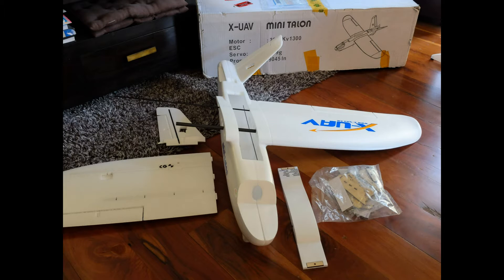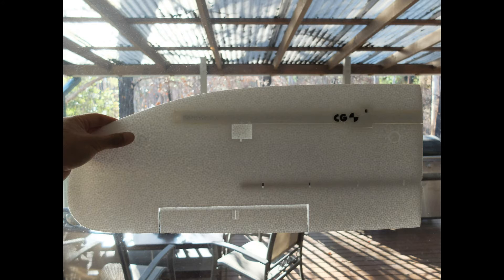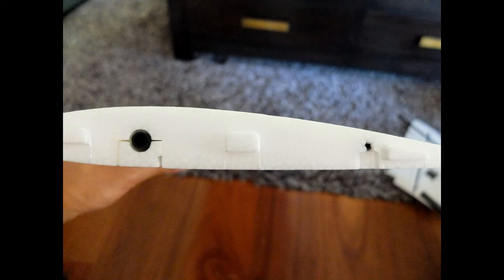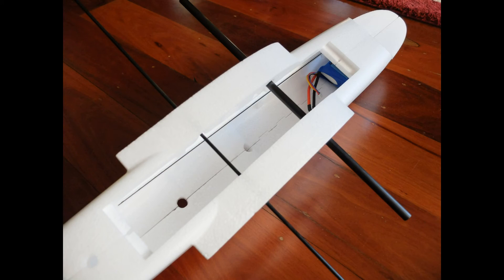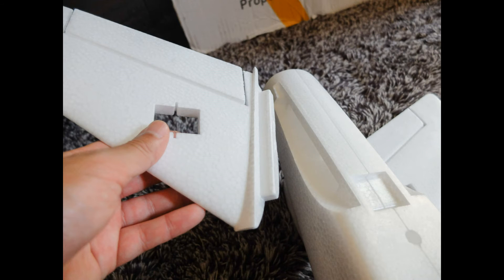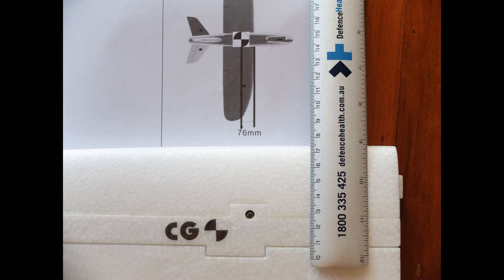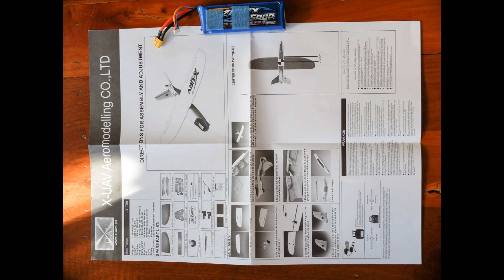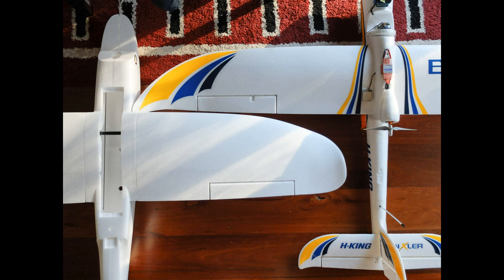X-UAV Talon Mini unboxing (mini talon)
I don't normally make unboxing videos but this is a new model from X-UAV which has little information available as yet.

The plane seems well manufactured with smooth EPO, pre-installed carbon rods where they are needed, and nice little touches like grooves already cut in for servo cables.

I'm not sure yet whether my Arkbird OSD/FC can be configured to use V-tail plus ailerons, I may just have to use the v-tail as elevator only for initial testing and will find out if a v-tail mixer is needed.

I plan on using a 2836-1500kv motor on 3S to start with; probably a 9x6" or 10x5" prop.